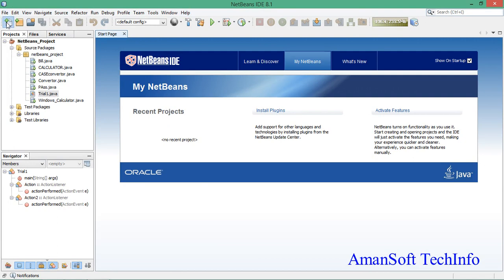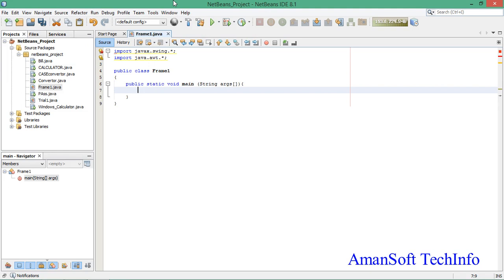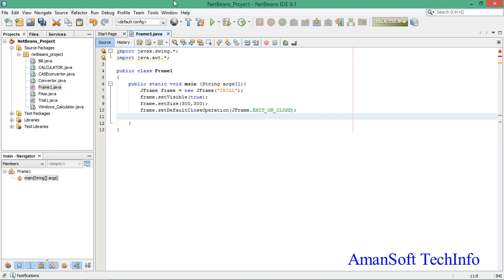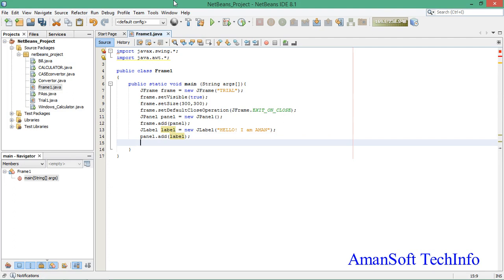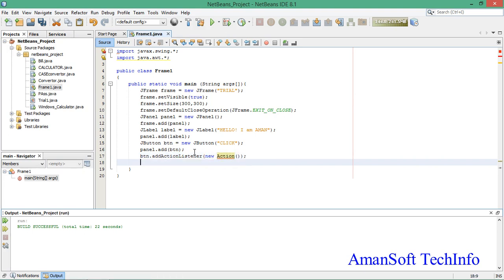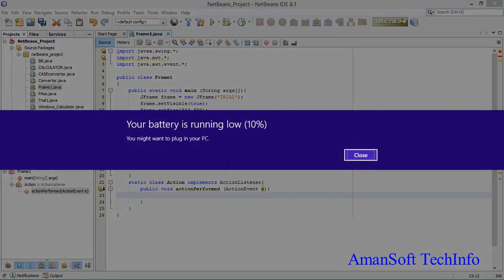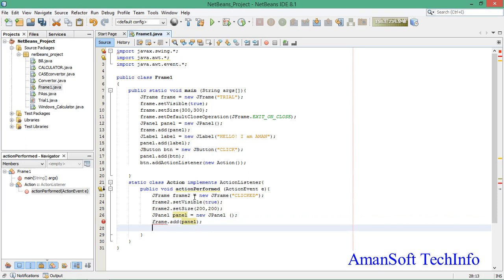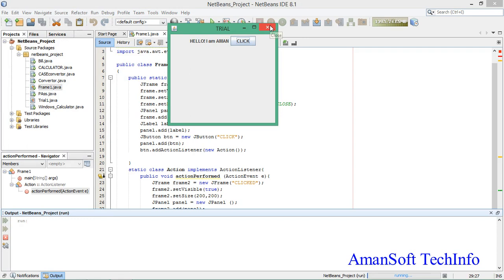Create a JFRAME with ActionListener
Java help on Creating JFrame by Aman Kumar Nirala...